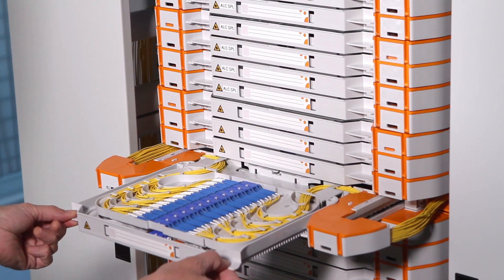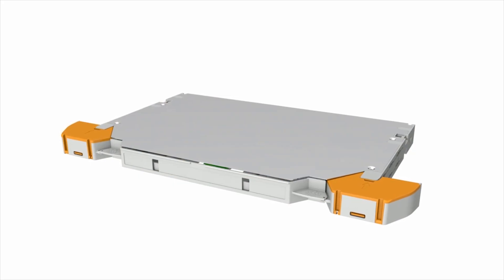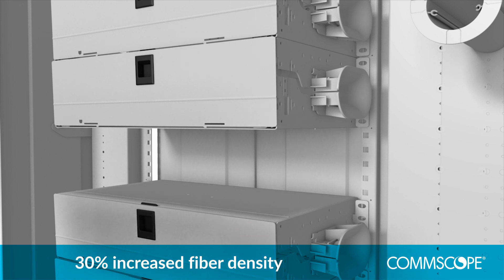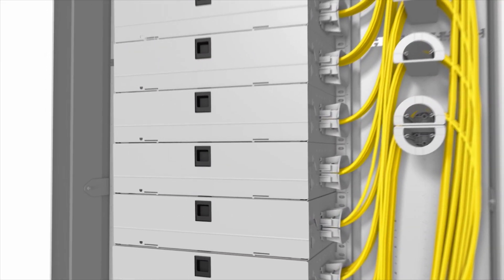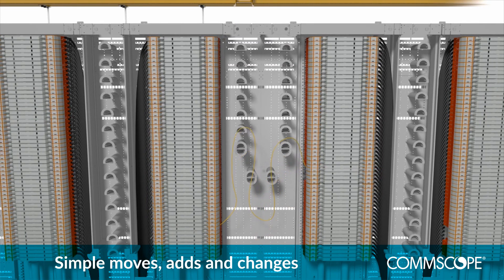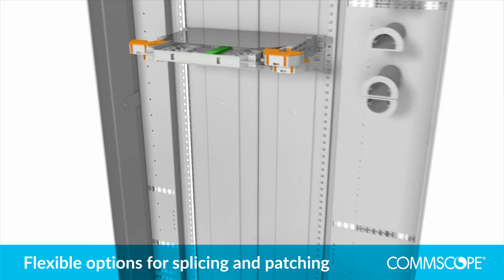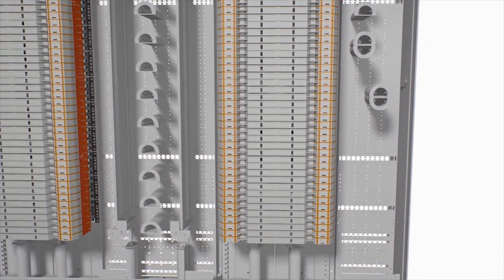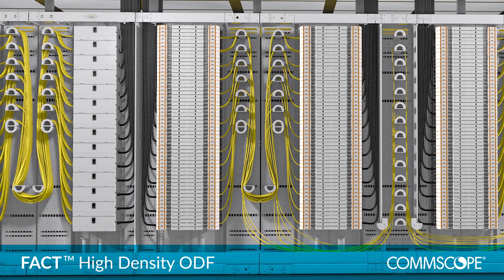FACT High Density Optical Distribution Frame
FACT is a flexible Optical Distribution Frame (ODF) that enables you to better manage your high-density fiber network as it grows and evolves. It incorporates flexible termination, splicing, patching and storage capabilities in a modular and customizable design. It supports your most challenging fiber applications while keeping your network connections accessible and manageable.